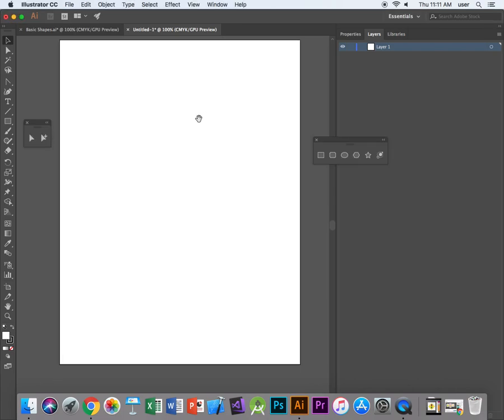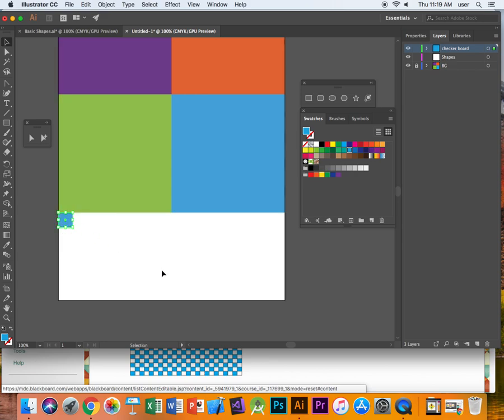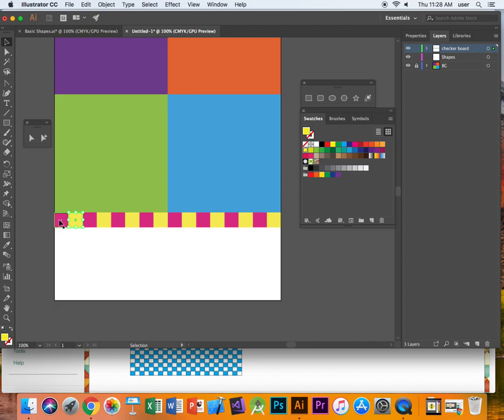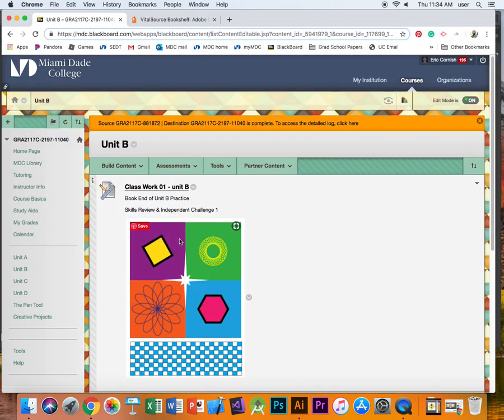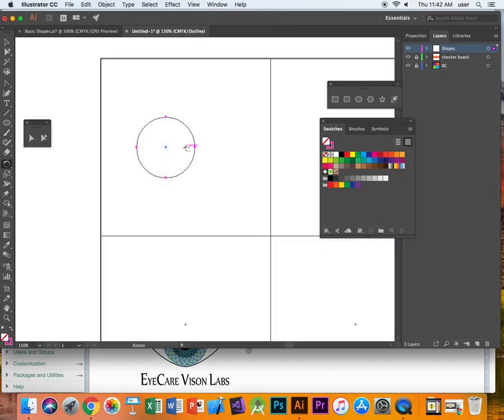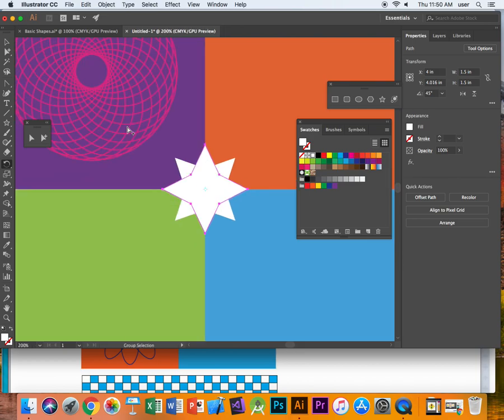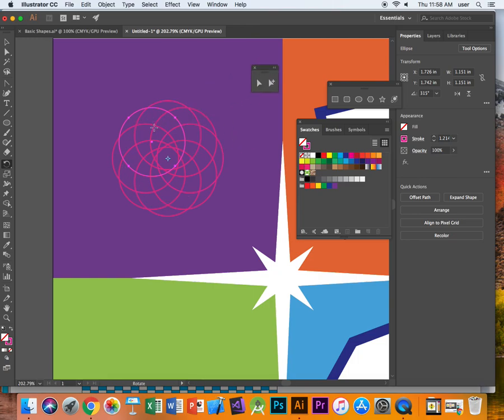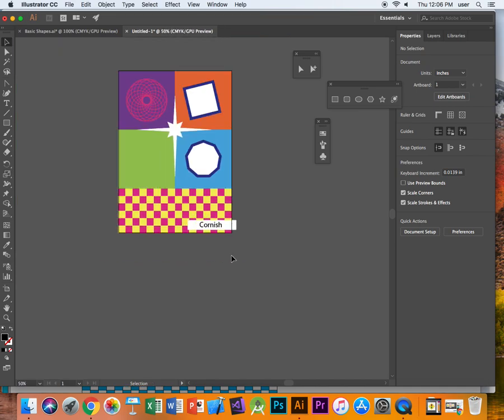03 GRA2117C Lecture - Unit B Classwork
Raw Unedited Lecture - This video highlights the Transform and Transform Again feature, also using the Transform Effect Feature